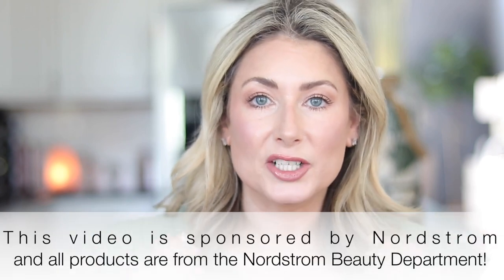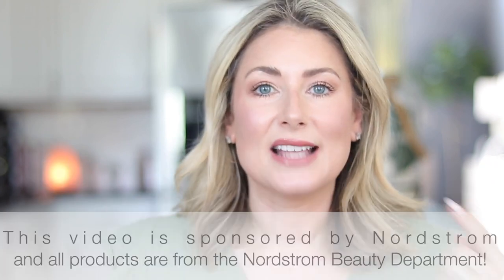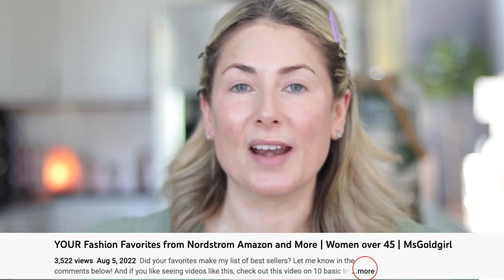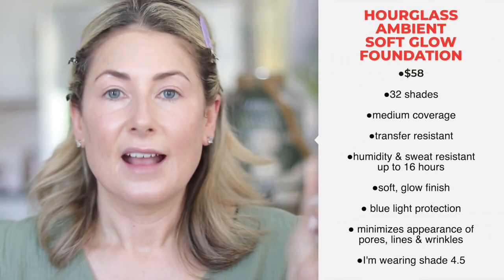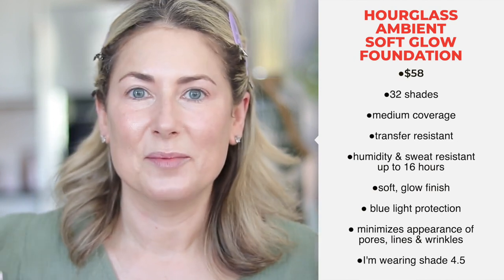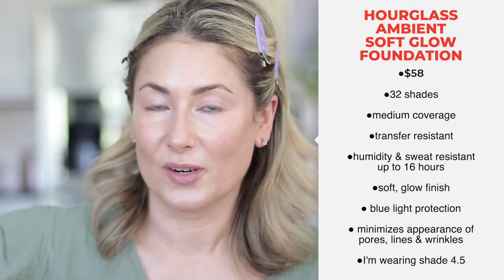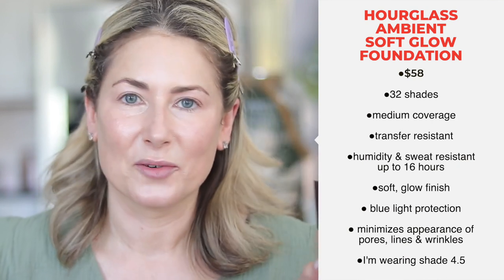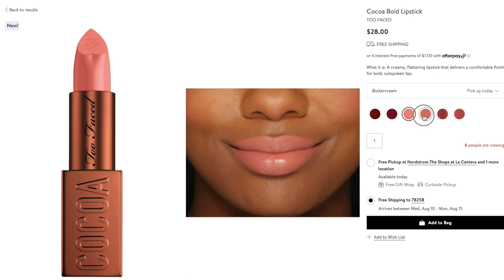Nordstrom Beauty Haul | 5 Makeup Must Haves for A Youthful Glowing Face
One of the hallmarks of a youthful face is glowing skin, fresh cheeks and wide open eyes. Check out the five products I'm demonstrating today to get that look easily with little fuss! And if you liked this look, take a look at a similar tutorial

PRODUCTS FOR A YOUTHFUL GLOWING FACE:
1. Charlotte Tilbury Hollywood Flawless FIlter
Shade 1
$44

2. Hourglass Ambient Soft Glow Foundation
Shade 4.5
$58

3. Laura Mercier Rose Gold Highlighter
$34

4. Mac Glow Play Blush
Totally Synced
—the peach blush is called That’s Peachy
$39

5. Charlotte Tilbury Eyes to Mesmerize
—Champagne
—Oyster
$32

OTHER MAKEUP PRODUCTS MENTIONED:
Dior Forever Skin Correct Concealer
Shade 1N
$36

Shade Milkshake
$28

Shade-Nana
$38